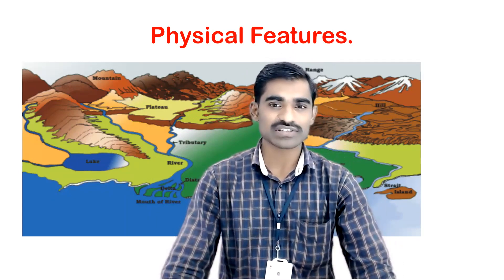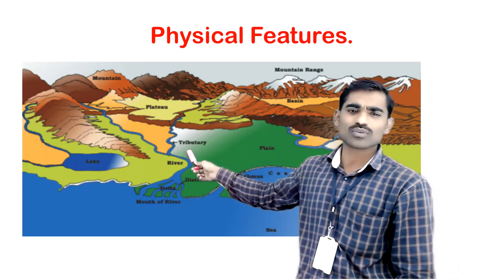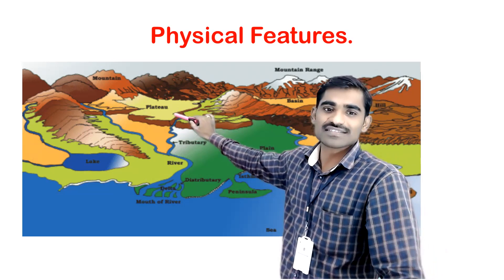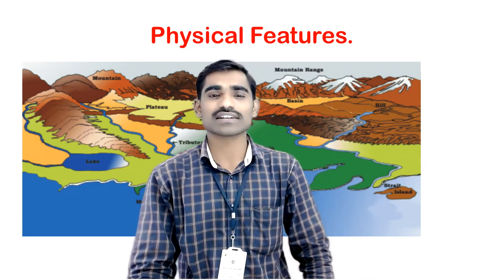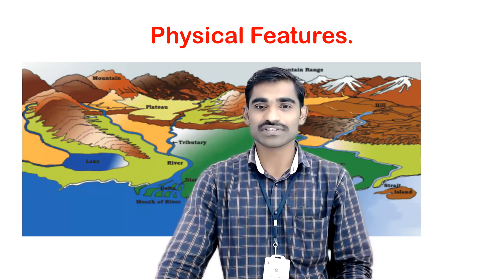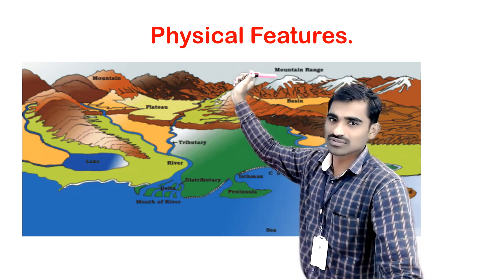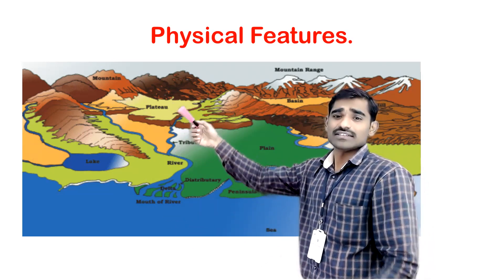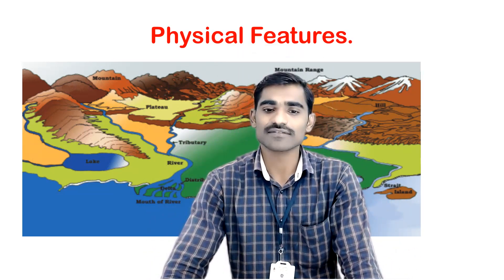Class IV | S S T | Physical features Introduction | by Mr Sachin